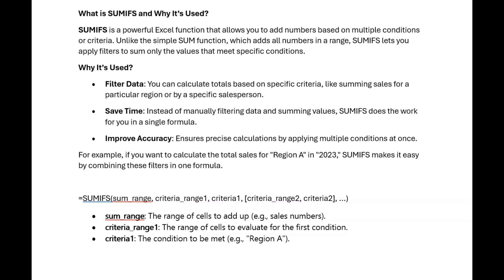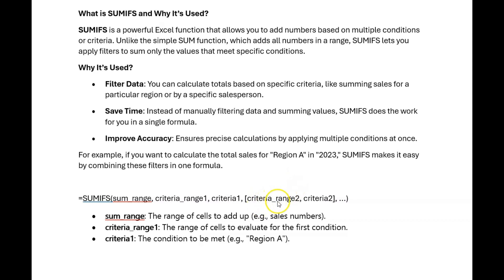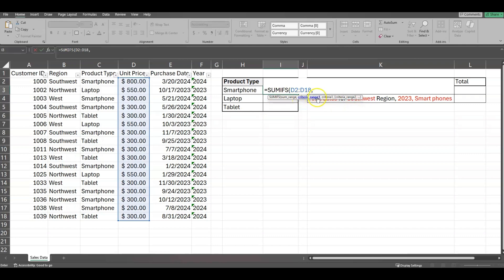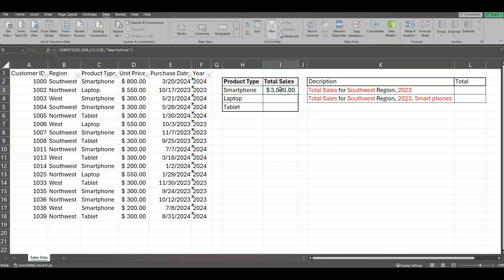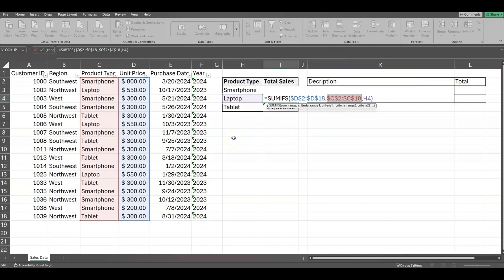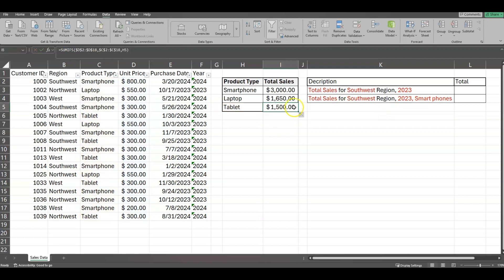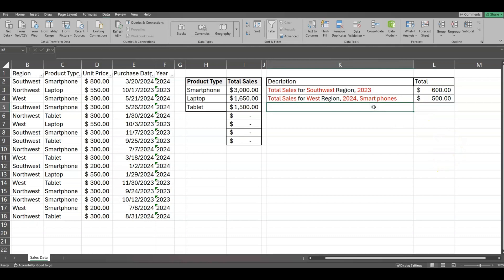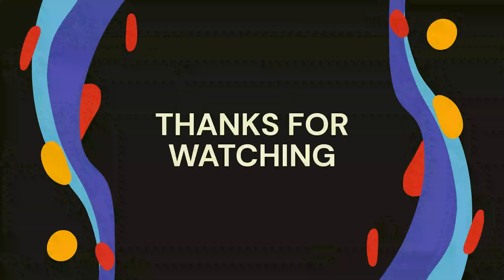Master SUMIFS in Excel: Step-by-Step Guide for Multiple Criteria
Learn how to master the SUMIFS function in Excel with this step-by-step tutorial! Discover how to sum values based on multiple criteria for advanced data analysis. Perfect for beginners and advanced users looking to enhance their Excel skills. Start creating smarter spreadsheets in minutes!

Microsoft Home: Excel, Word, PowerPoint. One-Time Purchase for PC/Mac

*===Great Books For Learning More about Excel===*
Excel All-in-One For Dummies (For Dummies (Computer/Tech)):
Excel Shortcut Keys Mouse Pad:
Mastering Excel's Powerful Data Analysis Tools, Learn Advanced Techniques for Flawless Formulas:

Timestamps:
00:00 Intro
00:13 What is SUMIFS
00:40 Why is SUMIFS used?
02:40 Starting step-by-step in Excel using sales data.
02:58 Starting the first SUMIFS function
05:40 How to use Filters in excel to check the SUMIFS function output
06:06 Checking how to view the average, sum, and total in a column.
07:44 How to anchor or make a column stick to a function.
09:18 Step-by-step on another example of SUMIFS function using more than two criteria’s.
14:36 Ending statement. Thank you.